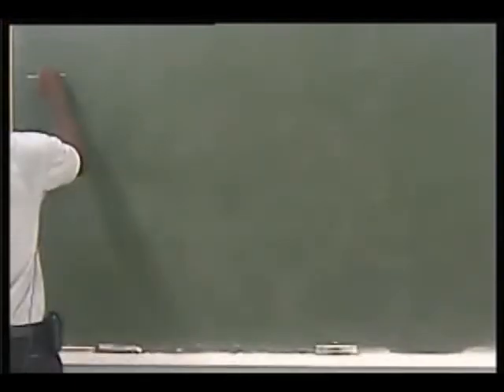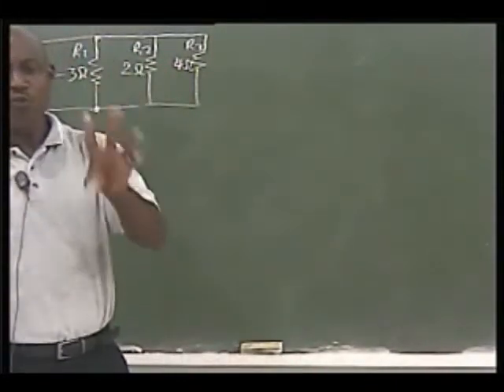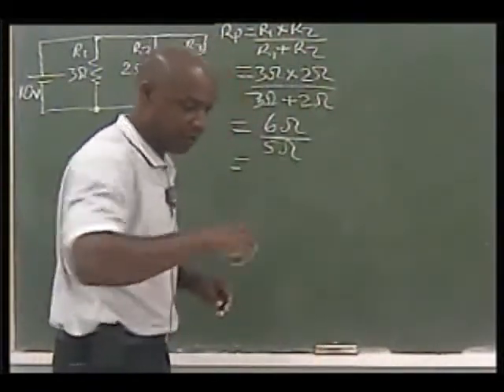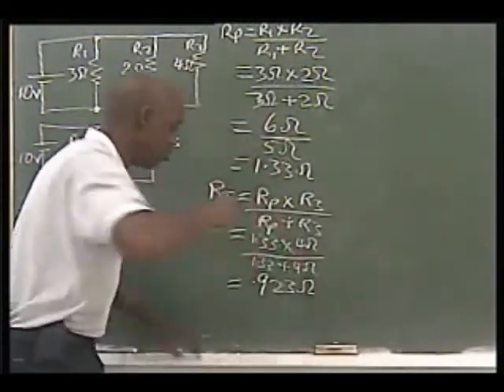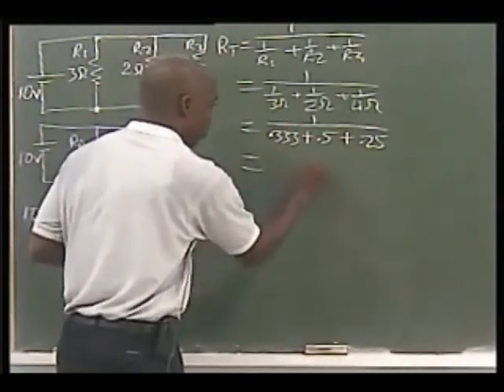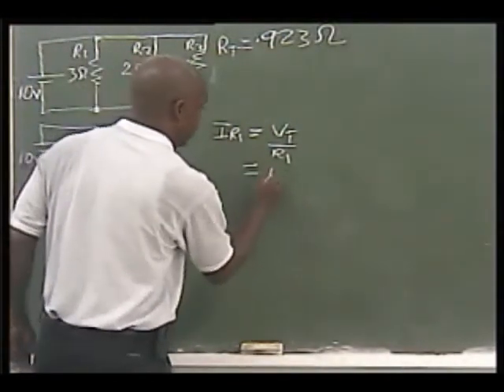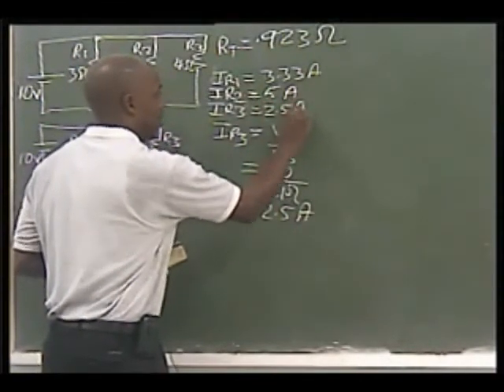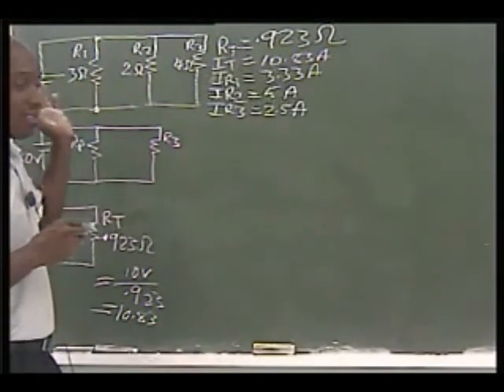parallel circuit part2